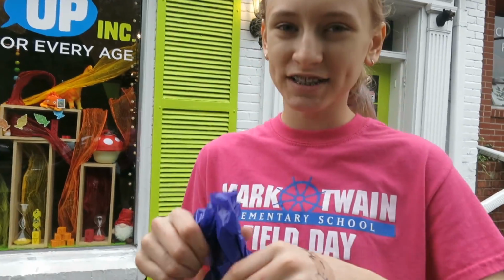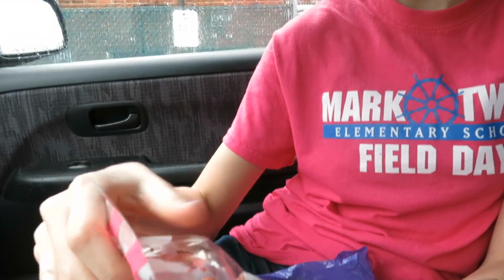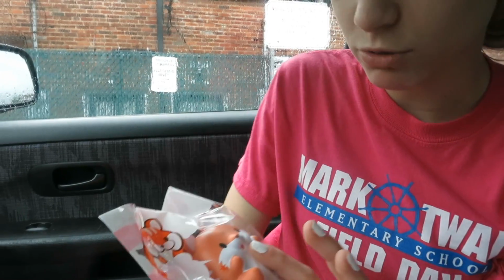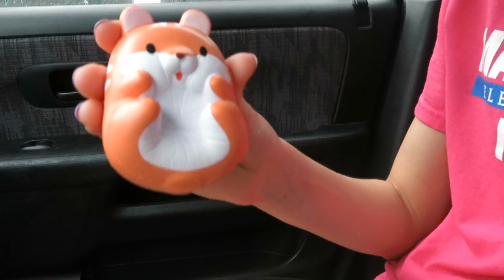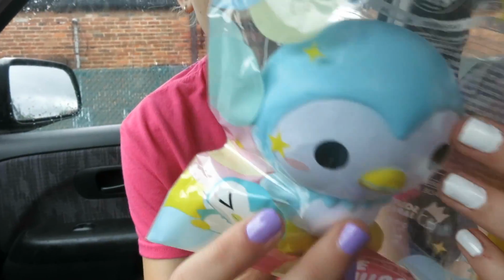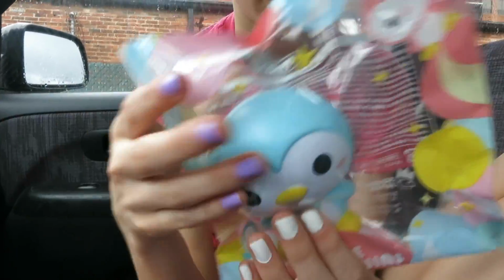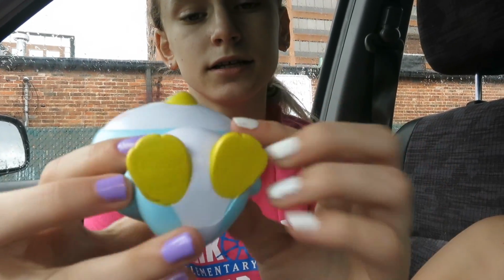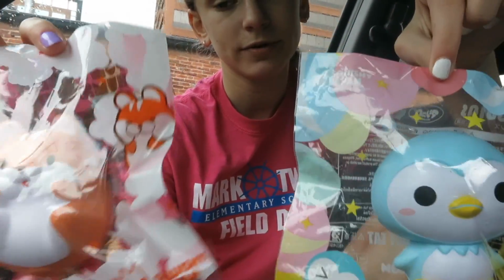Shopping for New Squishies at the Mall!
We found a store that sells squishies.  Check it out with us and see what squishies we found.